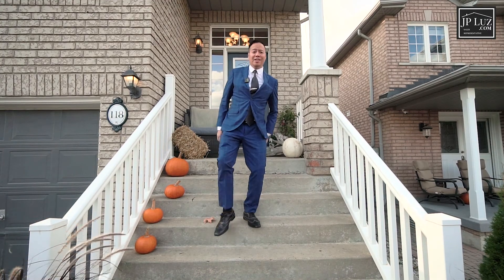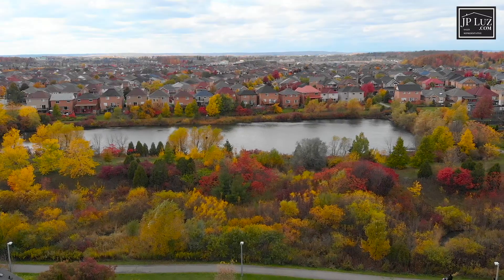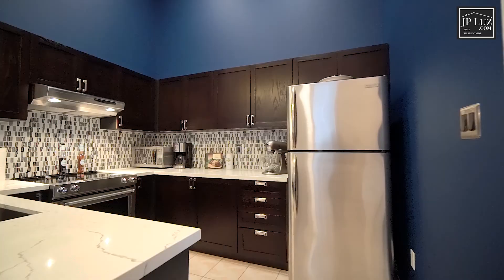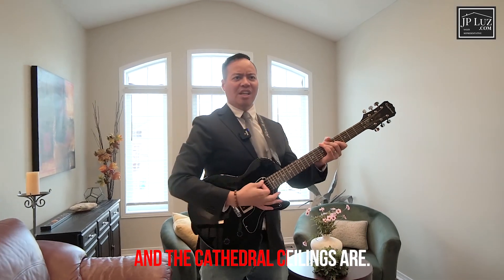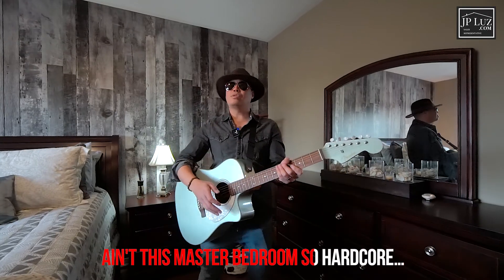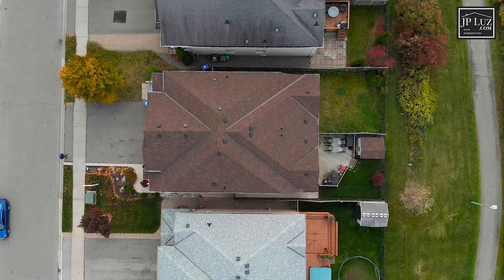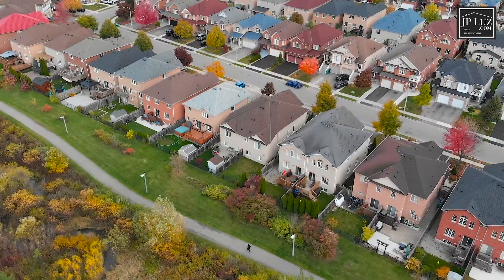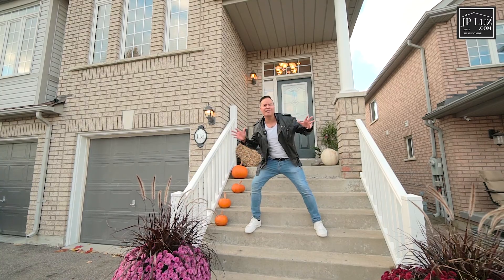*SOLD* Record Breaking Sale! (Long Version) Contact me today for Award Winning Results!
A Rocking Listing!
In Fletcher's Meadow, Brampton, Ontario 🏠
Your Search Ends Here! This "Must See" 3 Bedroom, 3 Bath Immaculate Semi-Detached Raised Bungalow Is Situated On A Ravine Lot In The Sought After Family Friendly Neighbourhood Of Fletcher's Meadow. Upgraded Top To Bottom With A Brand New Roof! (Installed Oct 2019) Upon Entry You Will Notice The Dramatic Entryway. As You Continue You Will Discover An Elegantly Upgraded Modern Kitchen. Tasteful Finishes Throughout Complete This Home And Will Be Sure To Please! Close To Shopping, Schools, Go Station, Cassie Campbell Community Centre, Pride Of Ownership, Move In Ready, Truly Turn Key!
J.P. Luz
Sales Representative